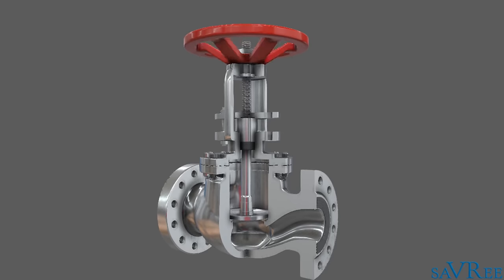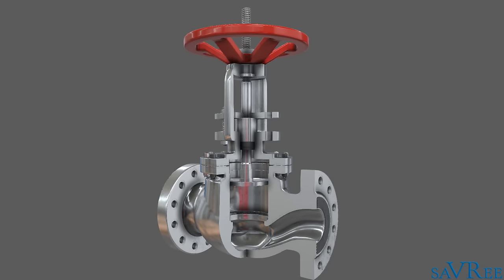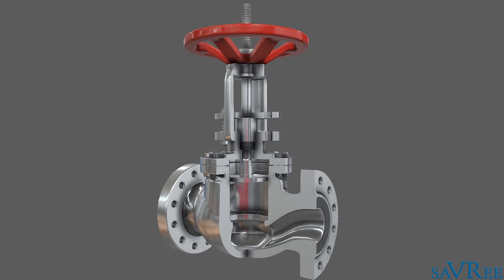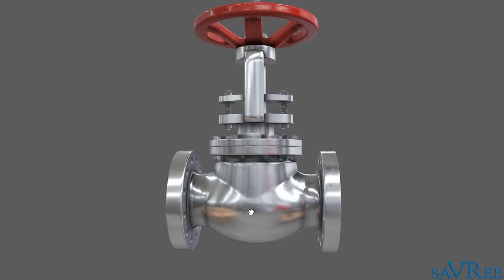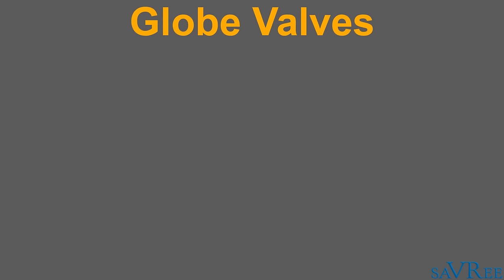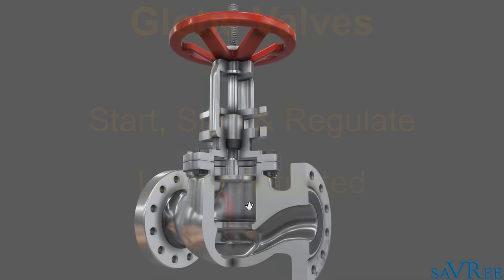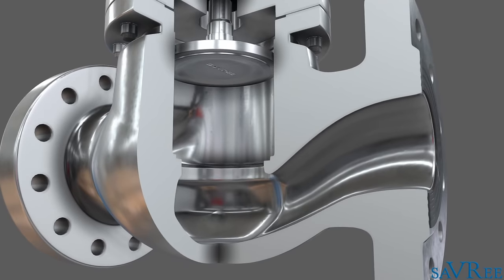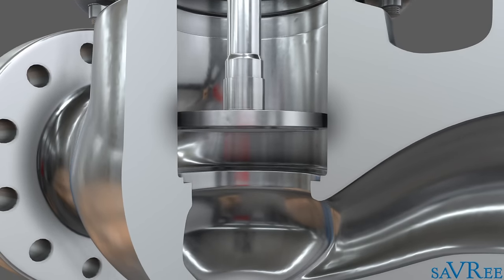How Globe Valves Work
This 3D animated video explains how a globe valve works. We also look at the operating characteristics of the globe valve, advantages, disadvantages and its applications.

▶️Introduction
Globe valves can be used to open, close and regulate/throttle flow. This type of valve is a linear motion valve.

Advantages
Globe valves can be used for open, close and throttling applications.
Seat leakage is low because the disc is pressed at 90 degrees into the seat, this allows for a lot of force to press the disc onto the seat.

Disadvantages
Z-Body type globe valves have a large pressure drop due to the number of direction changes as the flow passes through the valve.
The bonnet is usually larger compared to other similar flow capacity valves.
Globe valves are more expensive than other valves with a similar flow capacity.
This type of valve is susceptible to damage in systems that suffer from pressure fluctuations/pulsations.
Globe valves are usually heavier than equivalent flow capacity valves.